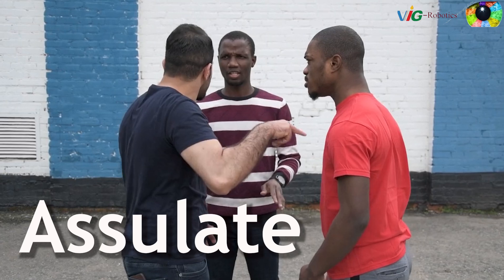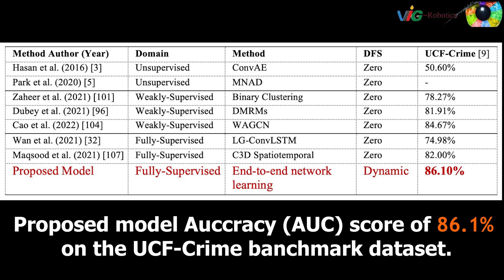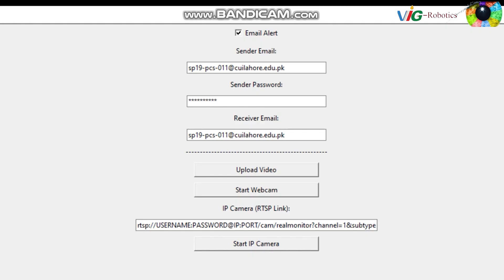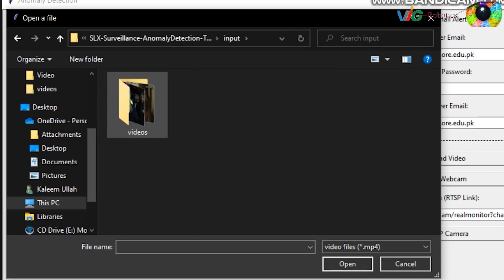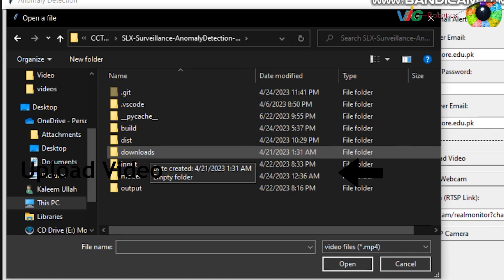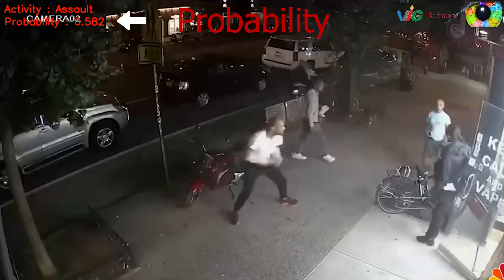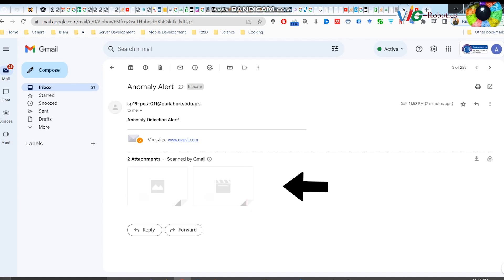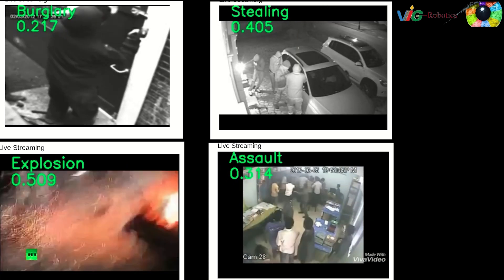Transforming Surveillance: Unleashing the Power of Anomaly Detection in Video Analytics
Witness firsthand the game-changing capabilities of our advanced video analytics system in detecting and monitoring anomalous activities. Our demo showcases how our autonomous surveillance technology can enhance public safety and security. Explore the future of surveillance with us and discover the possibilities of collaboration and funding opportunities for your organization.